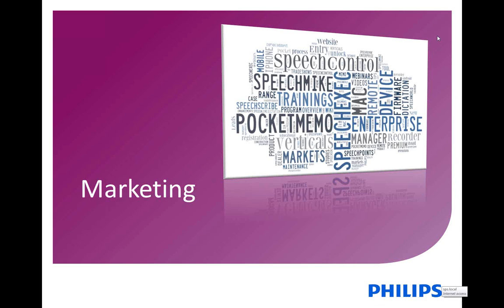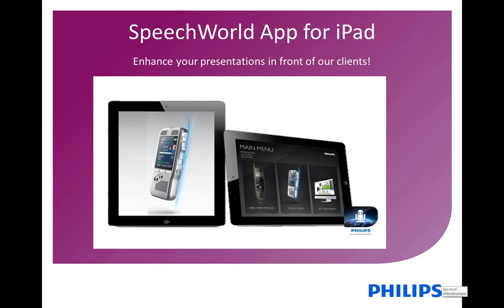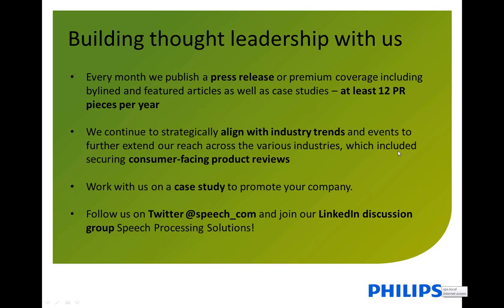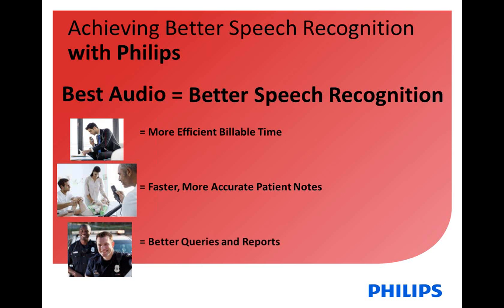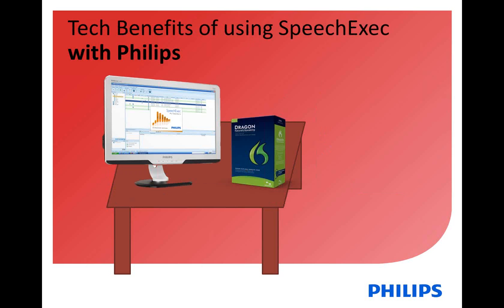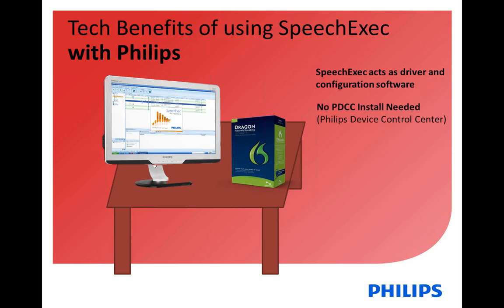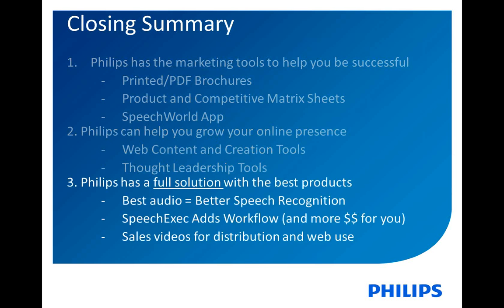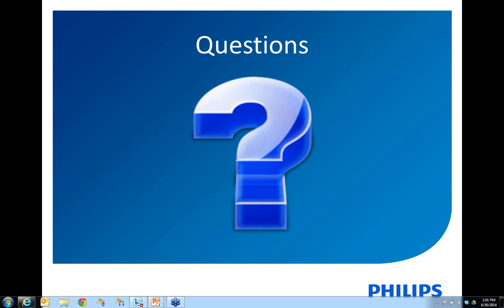1450 WEBINAR: Marketing the Philips Voice Technology Solutions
Philips Voice Technology Solutions outlining the best possible marketing strategies and benefits for Philips' products and services.